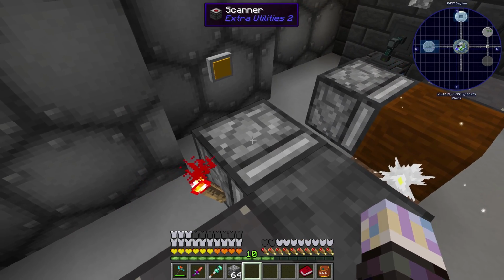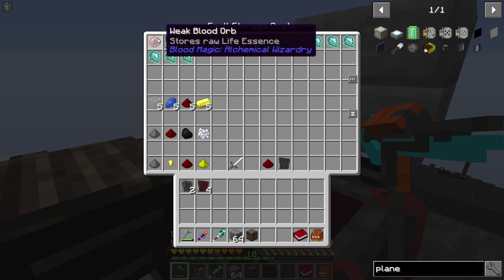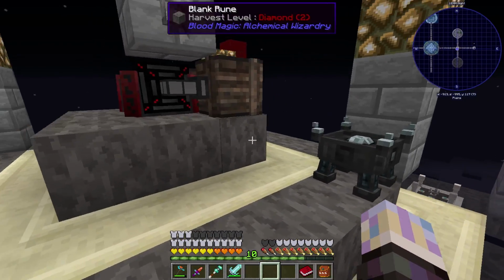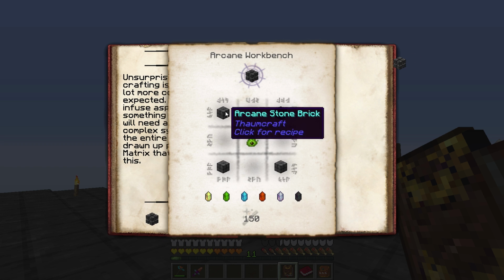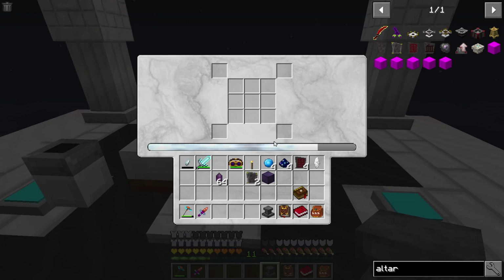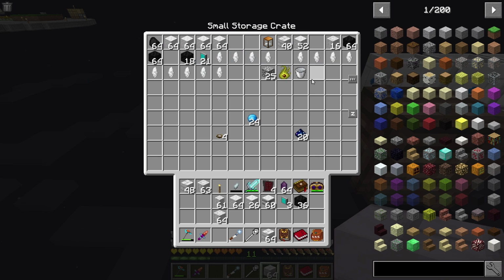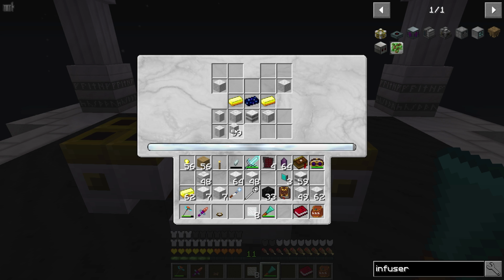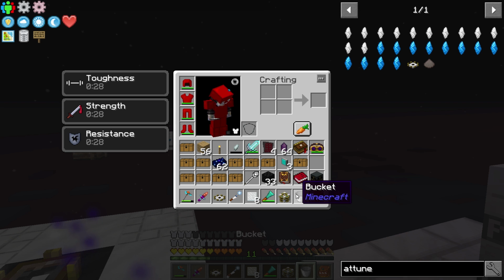Enigmatica 2 Expert EP20 Infusion Altar + Celestial Altar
The goal of the pack is to the complete the "Bragging Rights" questline - Crafting one of every available creative item. Quests! There are currently over 650 quests, that guide you through the progression. You can see most of them in the Images tab above.Semi-linear gated progression - At every Technology and Magic tier you'll have the choice between several different mods.Tougher mobs - Dragons, Cyclops, Zombies with Quantum Armor and many more unique threats.Tons and tons of custom recipes.The progression will lead you to Space, where you'll have the opportunity to explore custom worlds.

A modification on Enigmatica 2 Expert, to bring it to Skyblock!
This skyblock wont put a heavy focus on being a skyblock, as it is a port of the Enigmatica 2 Expert modpack.

That said, there are of course some changes that had to be made.

Texture Pack - Faithful 32 Modded Edition f32.me